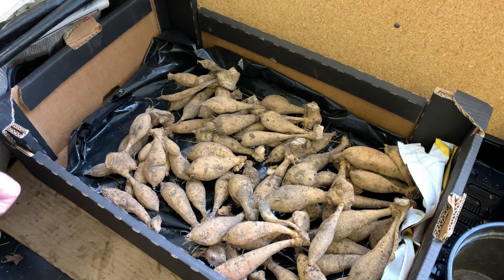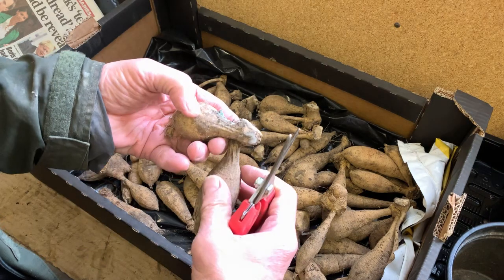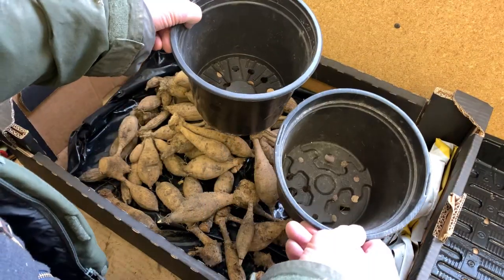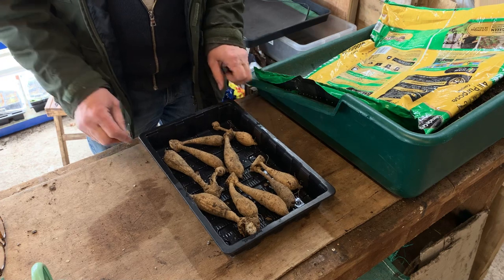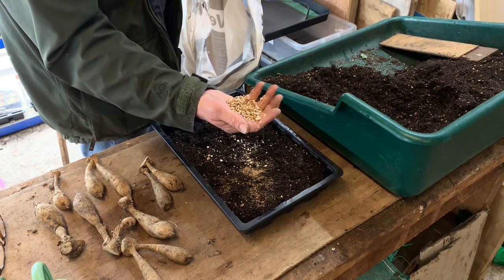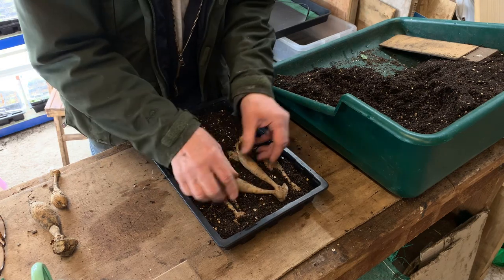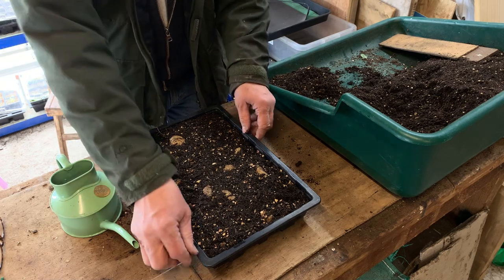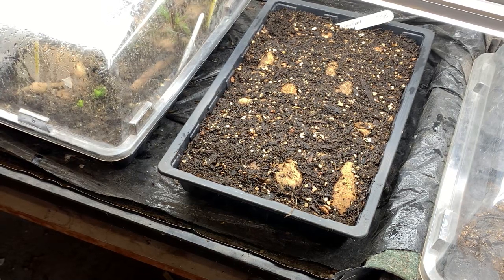Dahlias: GET STARTED NOW for early blooms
Starting dahlia tubers into growth earlier than usual means you get flowers that much sooner. But you will need facilities to protect the new plants from frost, and provide enough light for them to prosper.   Here I show my method to get Cafe Au Lait Dahlias into action.

Please use our Amazon links for your gardening needs (we get a small fee to to help keep the lights on)
All your gardening needs on Amazon UK
All your gardening needs on Amazon US